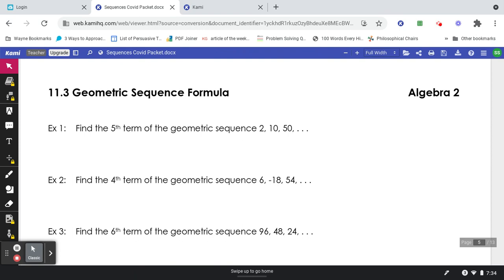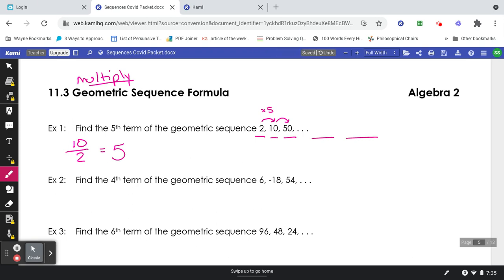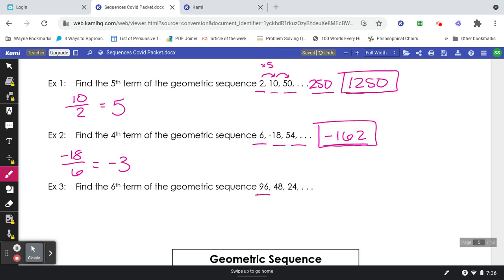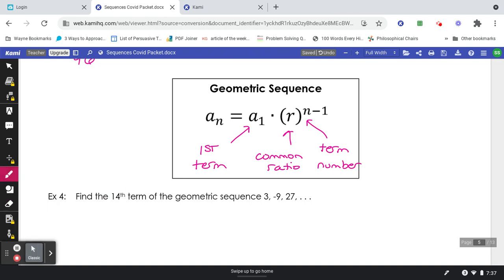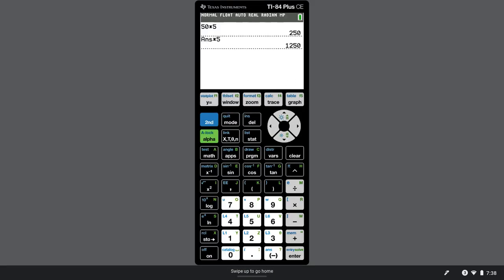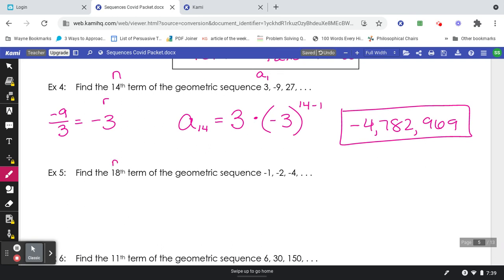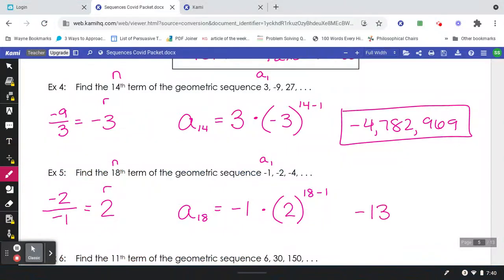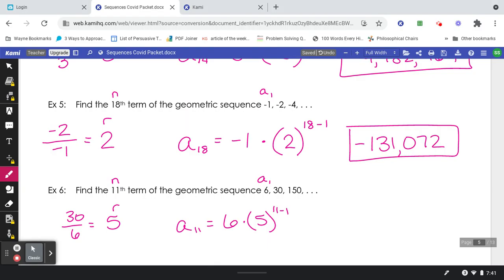11.3 Alg2 - Geometric Sequences